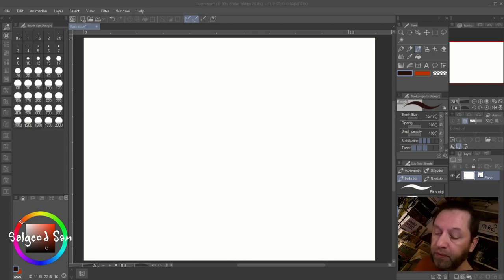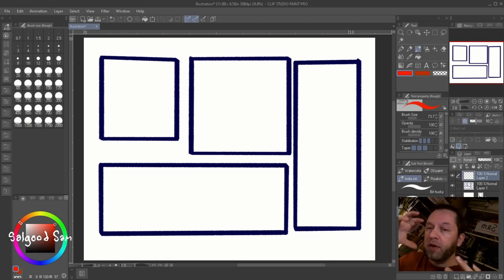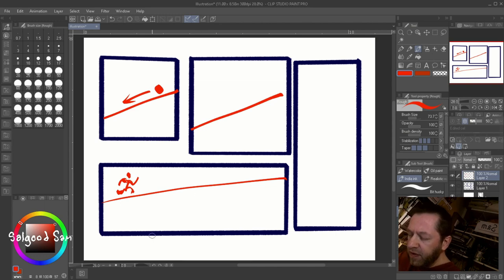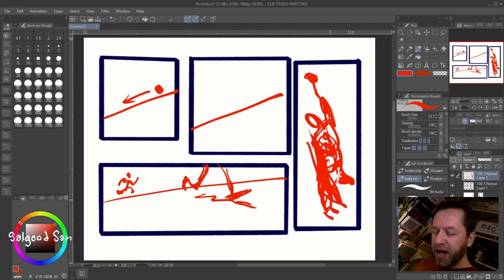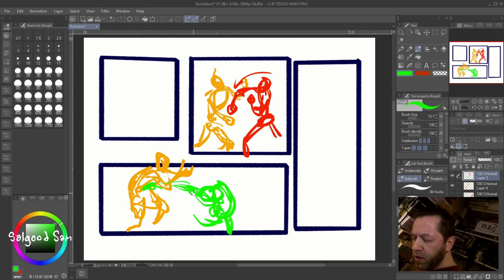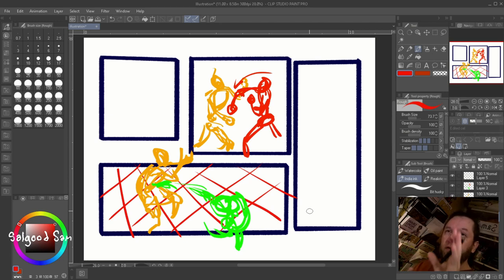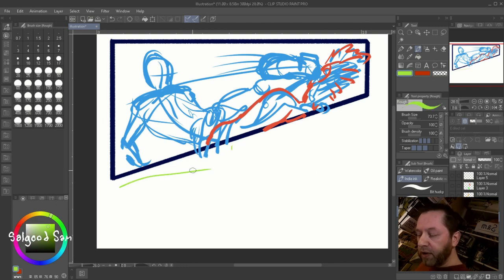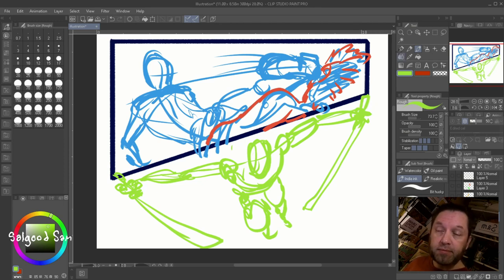Processpod #33: The best angle for action and back up your data!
Hi all, had a major hard drive failure, shouldn't have been a problem but it was a backup drive, that I had been using as a main drive for the last 6 months!

Work from the last year had been backed up to it, I was rotating out older drives and getting ready to get a new one. Then the pandemic happened, and I had to reconfigure my system with a new SSD for teaching via live feeds, that made me reconsider what I was going to do, and, the master backup i'd stupidly writing files directly too for a while, failed last Friday! Dope.

FIXDRIVE.ca data recovery says it was a mechanical issue and can fix it, but big scare and it's going to cost me a lot to recover it! Dope.

So that, and this clip is a reply to an in class question from my student Xuan, who wanted to know 'what panel shape is the best for action?'

Also i now have art classes online. been teaching for 6 years in Montreal, but my school is making the switch to online due to the pandemic. Sign up for our classes from anywhere with a good connection here!

Syn is a great school, we've got a large team of teachers who as a rule have profesional experience in their fields.

And we're making the switch to online teaching under the current shutdown, and plan to continue it even once regular classes can resume.